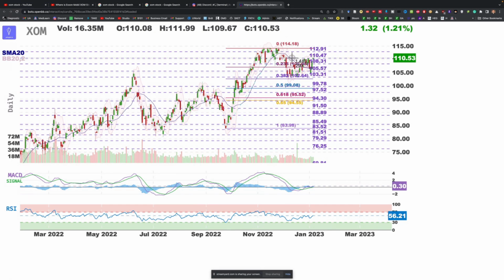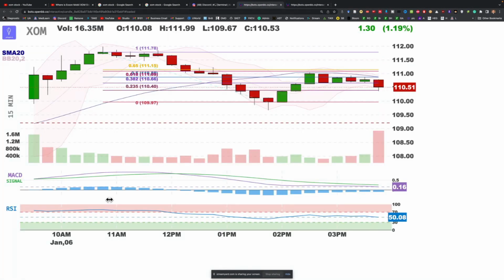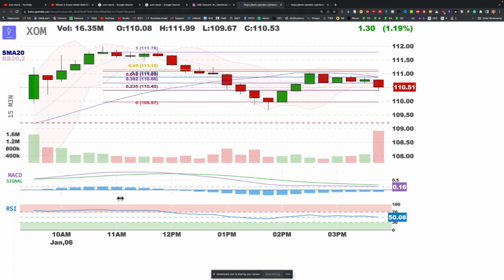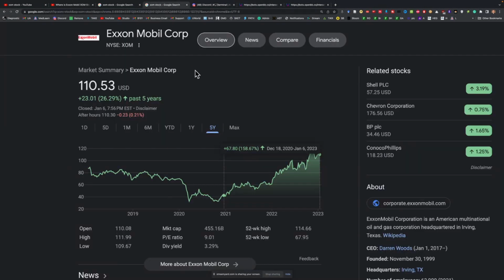Where is Exxon Mobil XOM Stock headed PART II The Technicals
In this video, we will be talking about Where is Exxon Mobil XOM Stock headed? | PART II The Technicals